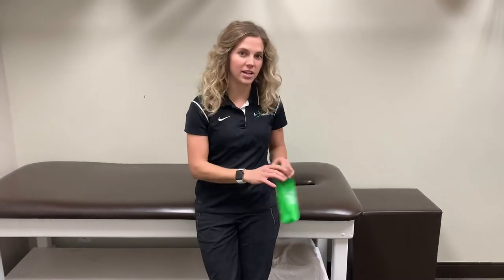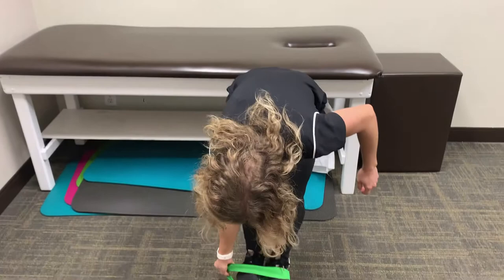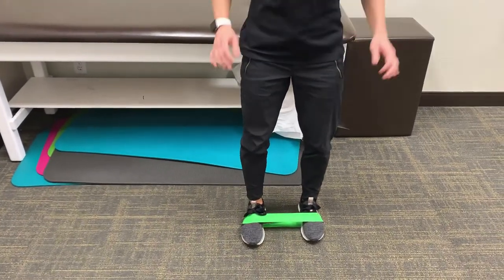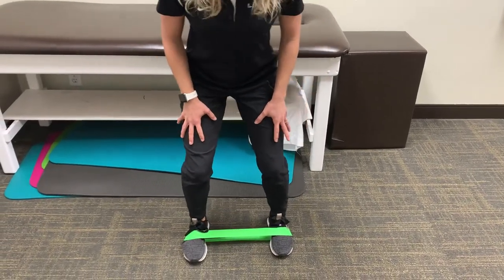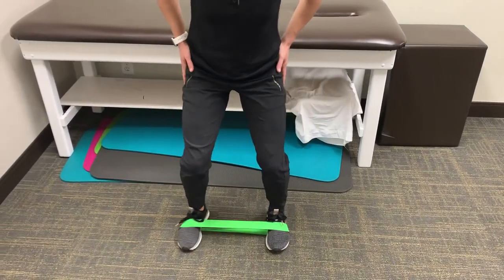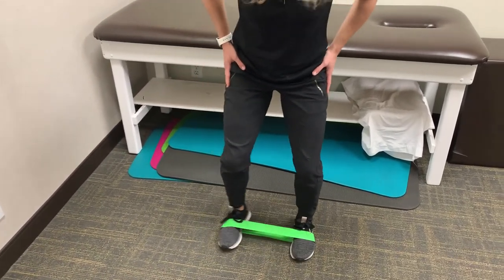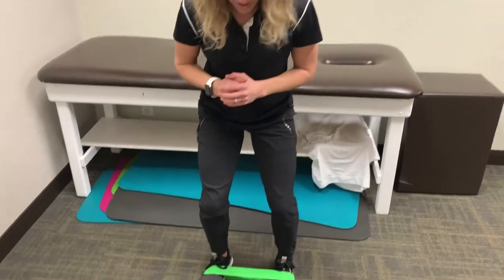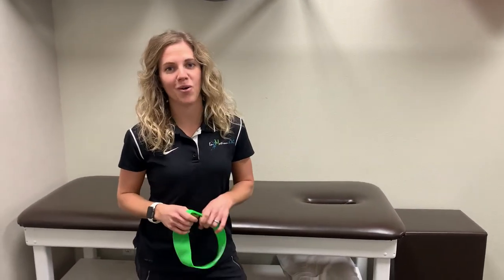Runner's Knee Physical Therapy - In Motion O.C. Physical Therapy and Fitness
Are you dealing with runner's knee? Physical therapy can help!

In this video, we will demonstrate a simple physical therapy exercise for runner's knee that you can try at home.

Need more support? Let us help get you on the road to recovery. As the #1 rated physical therapy clinic on Yelp! and Google,  we have helped hundreds of people like you through physical therapy.